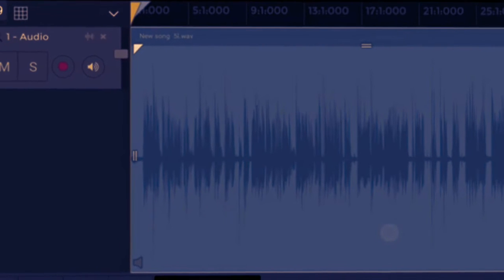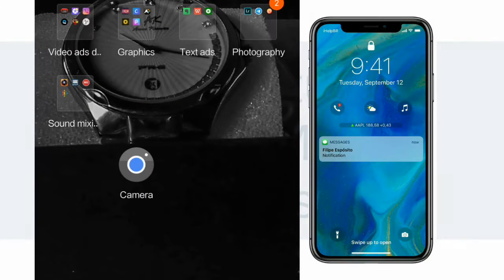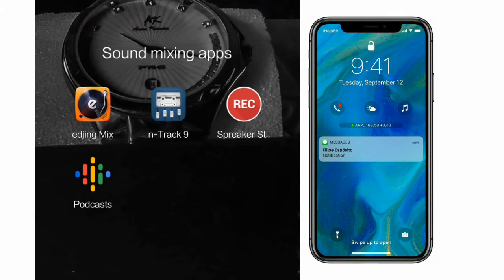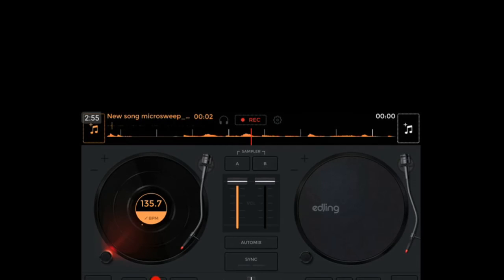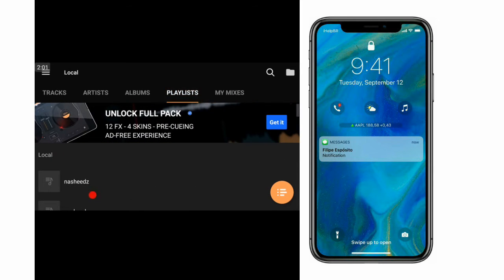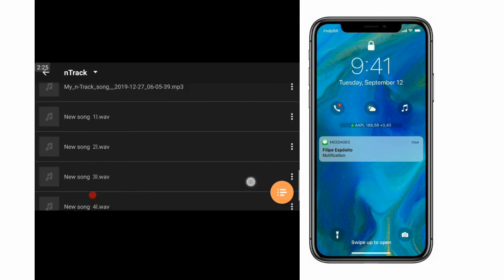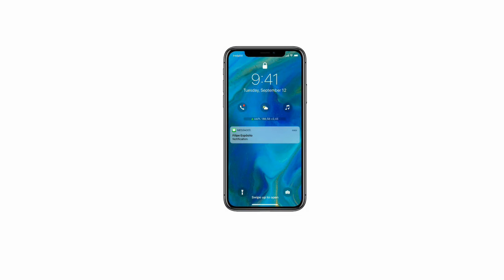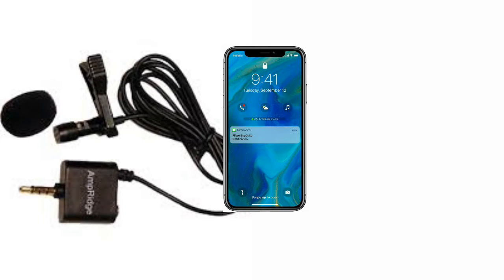Project 6 working with sounds